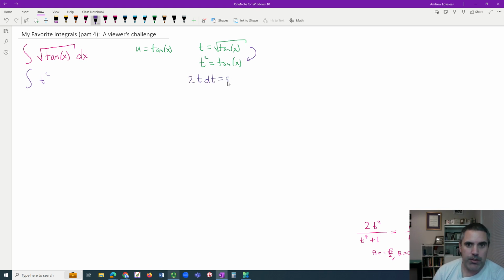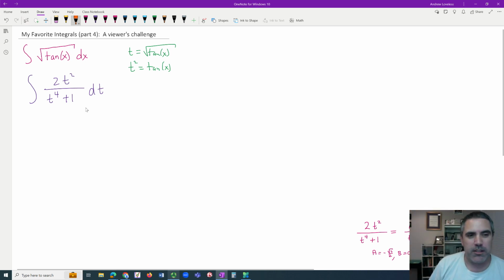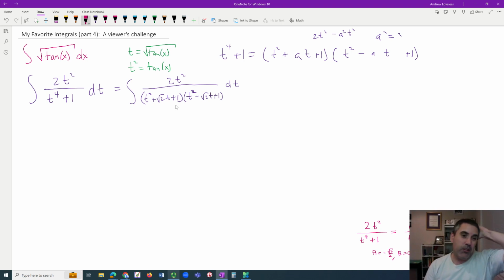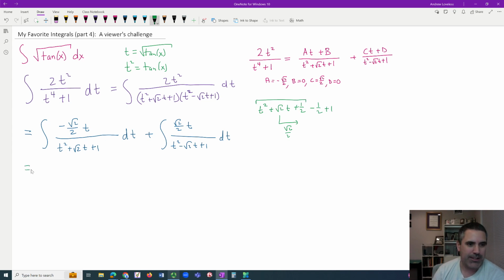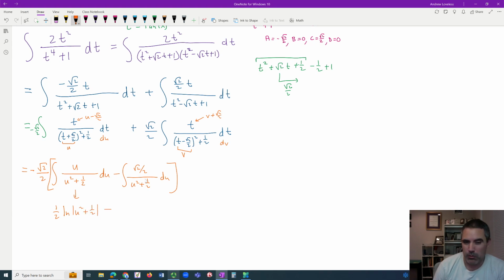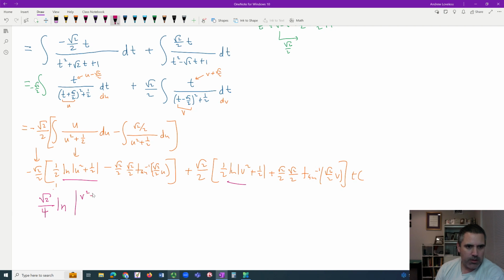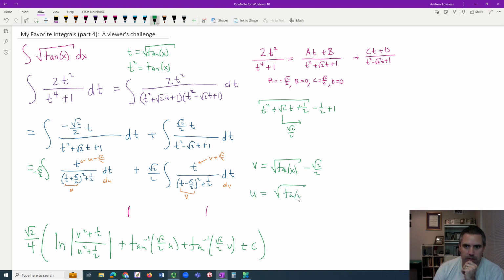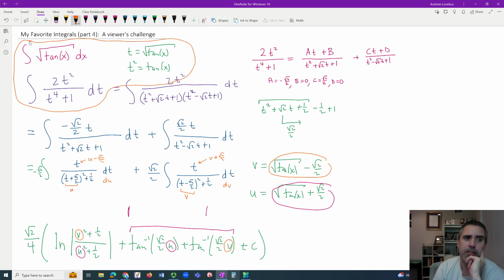My Favorite Integrals (part 4): A viewer challenge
A viewer suggested I do this integral, thanks.  I am going to use this to talk about how to approach a hard integral.  I am NOT claiming to have the fastest answer or that I have a nice (or even correct) final answer.  My goal instead is to focus on how to think through such problems.

Time-Stamps:
00:00 Intro
00:49 When it looks weird, substitute!!
03:19 Partial Fractions
14:02 Checking other methods
15:22 Closing Comments